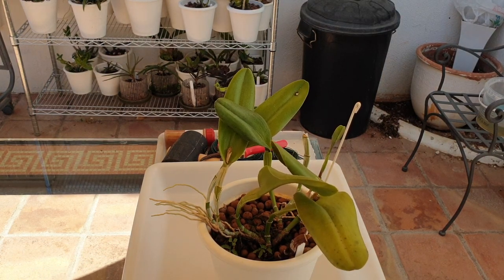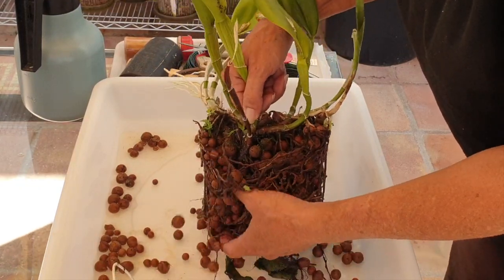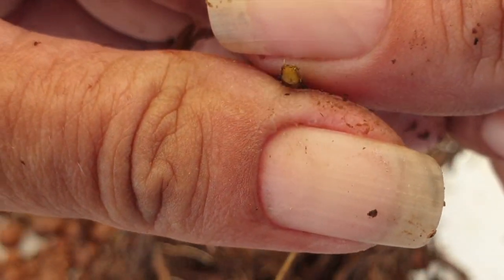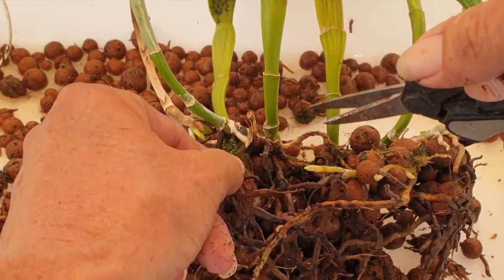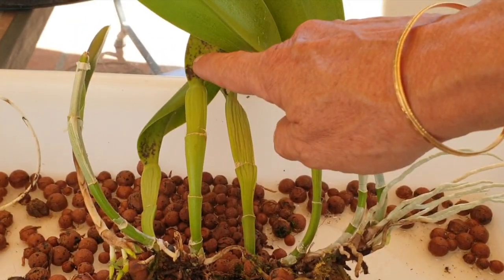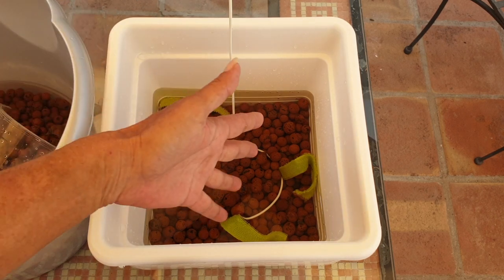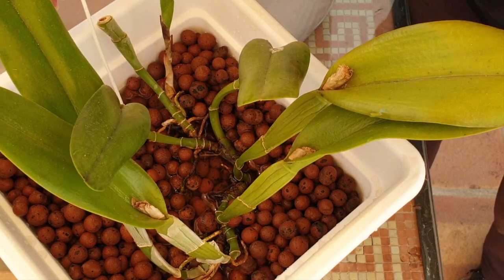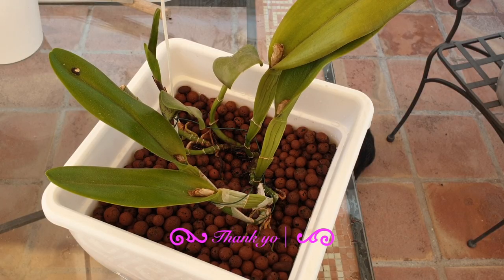Classic Orchid Repot Session | Cleaning a Dead Root System Tips | Increasing Pot Size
In this informative but fun orchid repot video, discover useful tips on cleaning the root system of an orchid with dead roots, ensuring the health and vitality of the plant. Learn how to delicately remove the decaying roots while safeguarding the new root growth. Follow along as I share step-by-step instructions, valuable insights, and precautions to prevent damage to the orchid. Uncover the secrets to maintaining a thriving orchid by properly caring for its root system. Don't miss out on these essential tips and techniques which don't just apply to inorganic media set ups, but also benefit the classic organic set ups that apply a wet dry cycle!
My environment:
Mediterranean climate, hot summers / mild winters
45% - 85% humidity, with regular airflow
Orchid growing supplies:
               Seramis, Akadama
Water: Reverse Osmosis
Insecticidal Soap
General PPM: 300 Summer, or in active growth
                          150 Winter, RO Water and KelpMax only